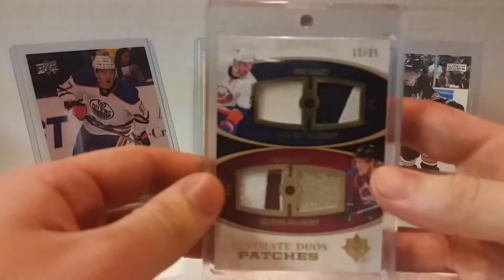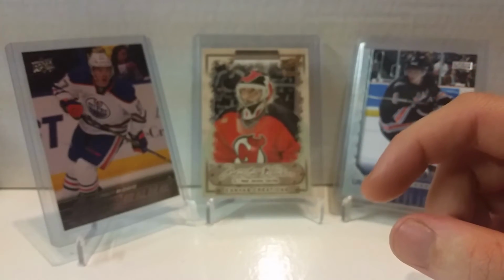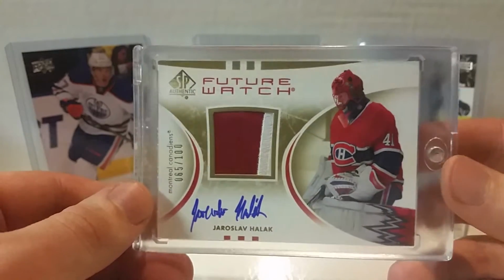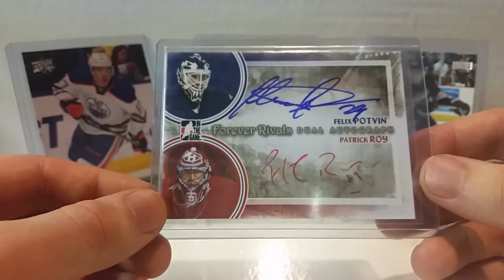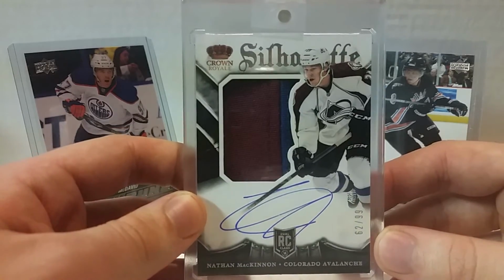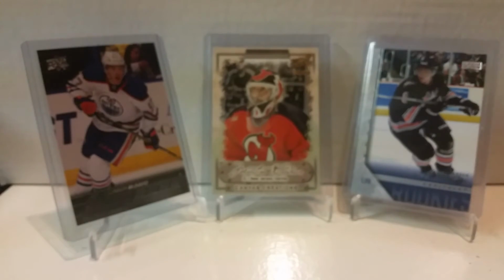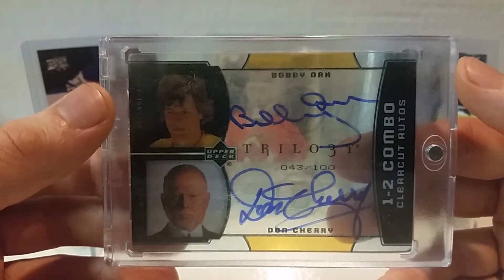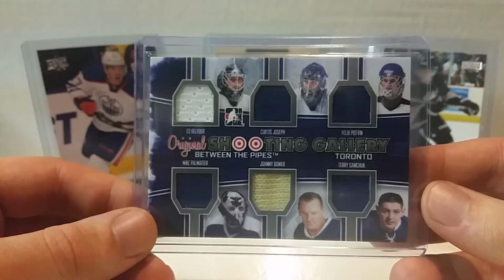Tyler showcases his Top 20 Favourite Hockey Cards!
Hope you guys like the cards, let me know what you think! None are for Sale or Trade.  If you want to see the breaks, click the links here(let me know if I missed any):